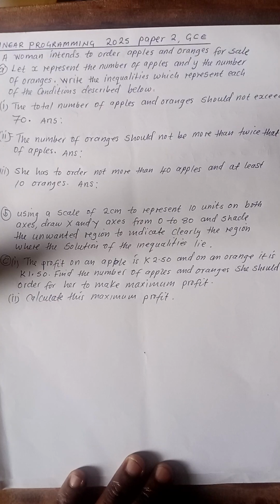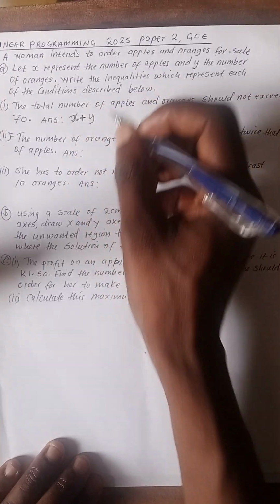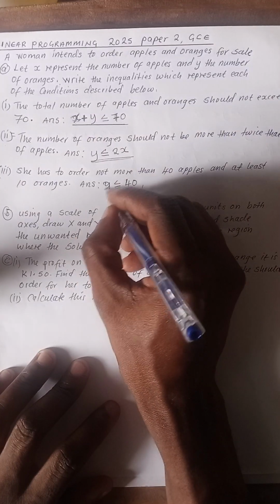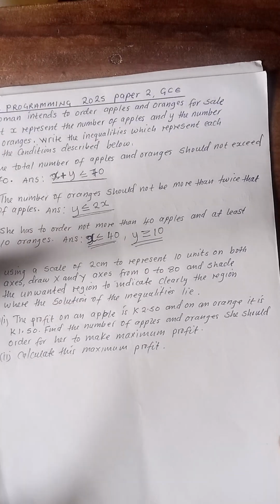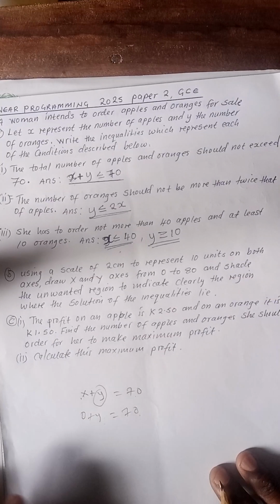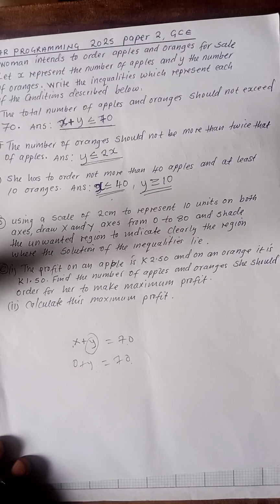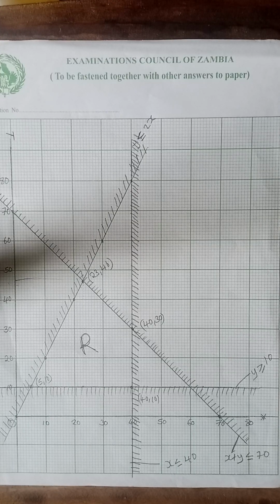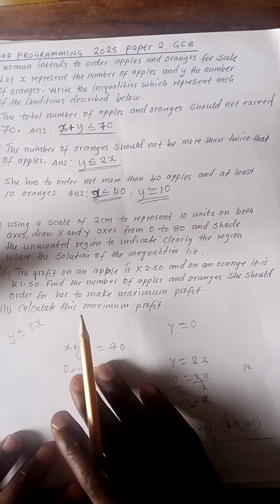Mathematics (Linear programming paper 2)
how to answer linear programming problem in mathematics